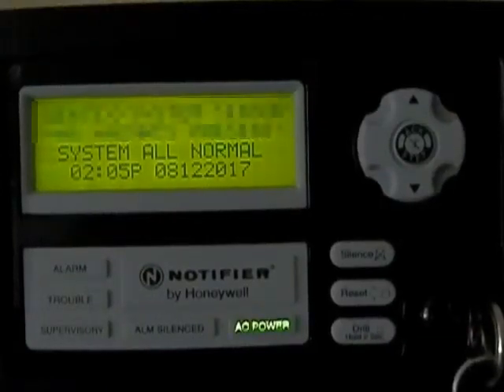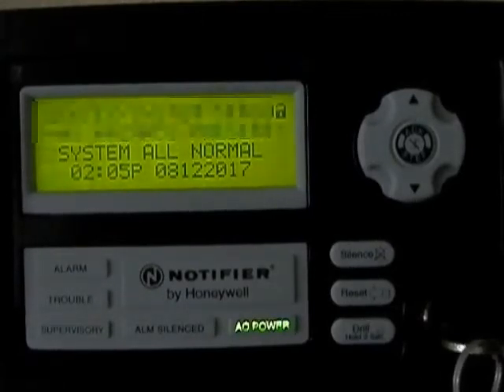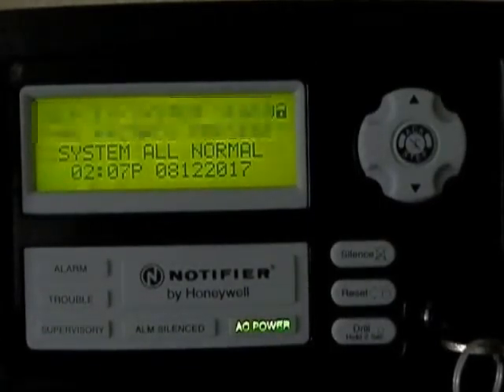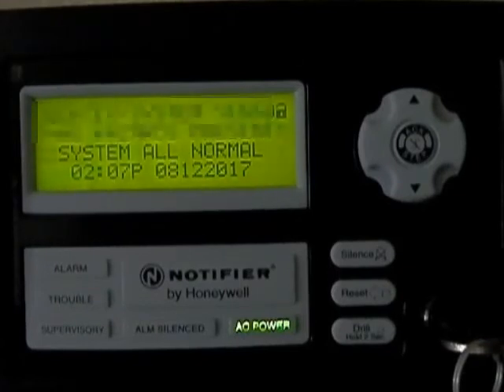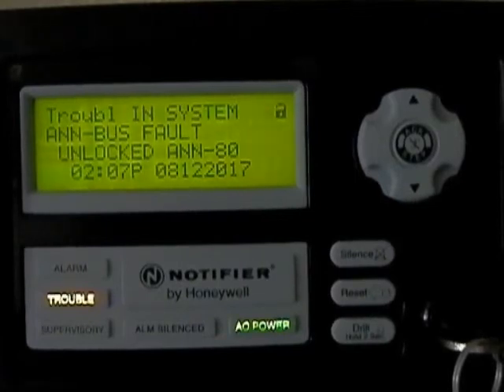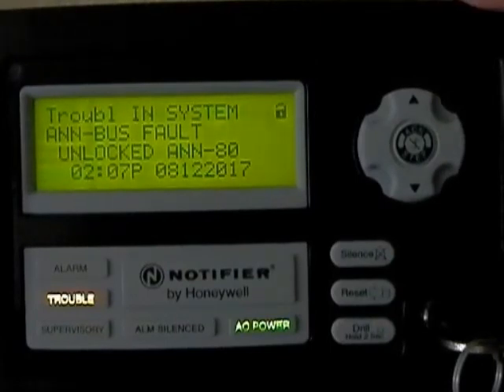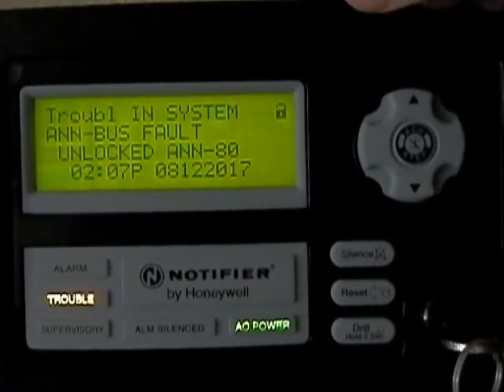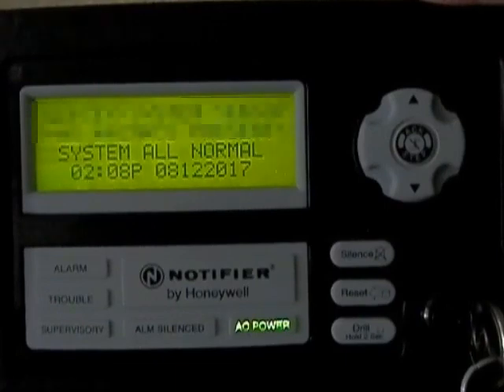Demo of a N-ANN 80 Fault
Some of you may know this already, some of you may not.
Made this video for fun.

This video shows how leaving an ANN-80 annunciator alone for a certain amount of time can lead to a system trouble.